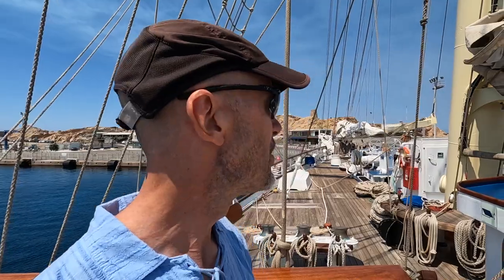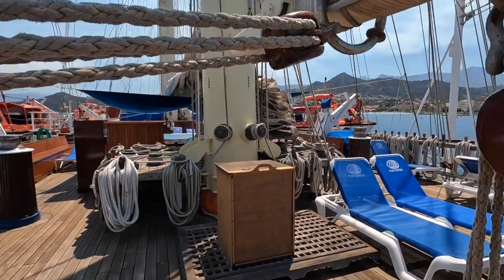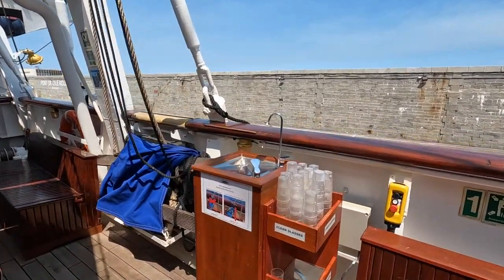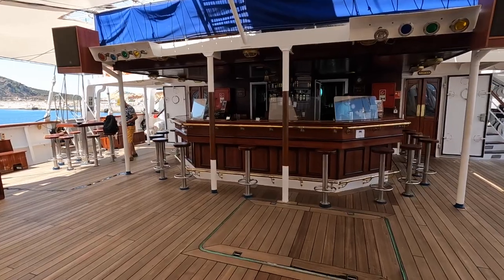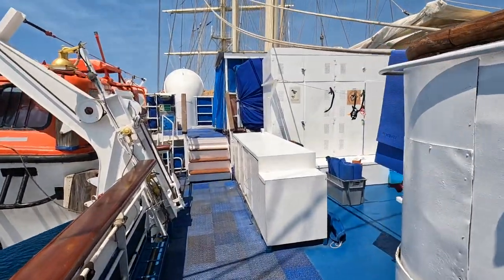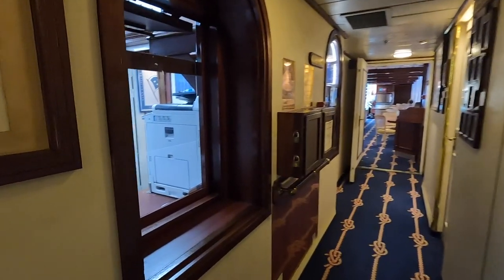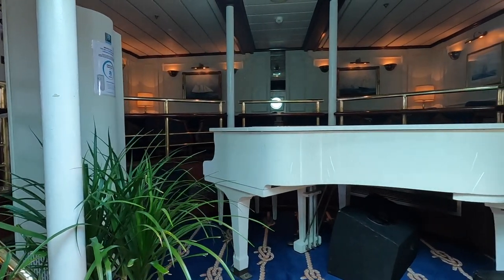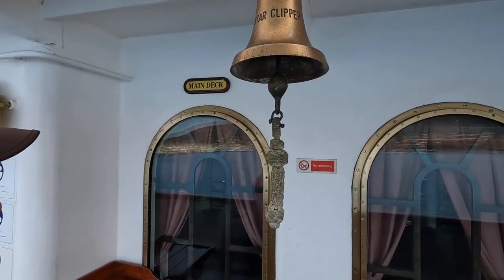Star Clipper Cruise Ship Tour: Deck-By-Deck Walkthrough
We sailed in France on the traditional sailing ship Star Clipper. This Star Clippers cruise ship carries up to 170 passengers and is ideal for true sailors or those who want to be for at least a week at a time.